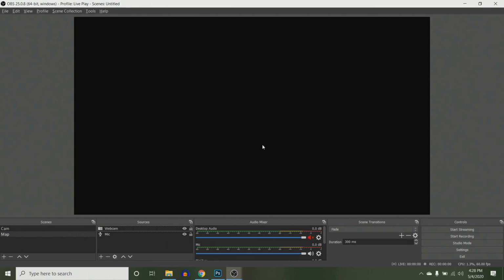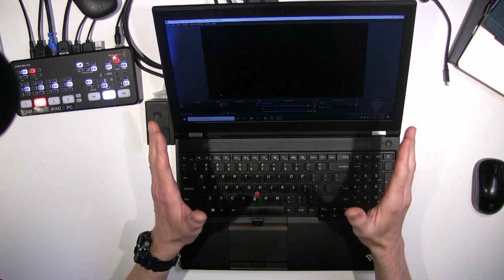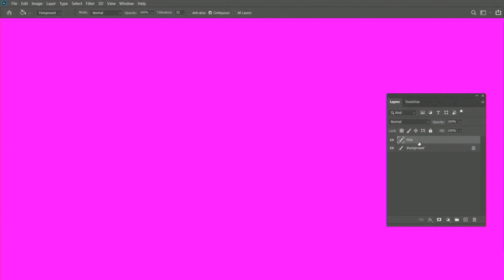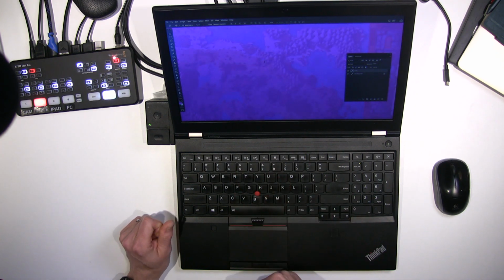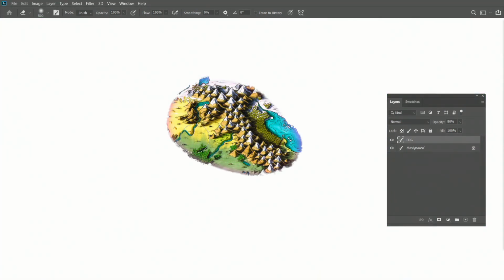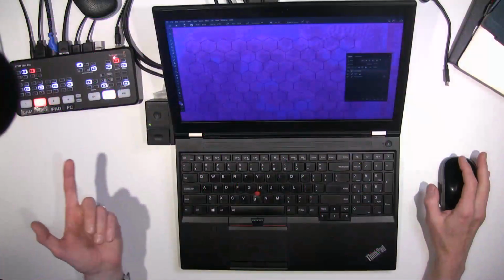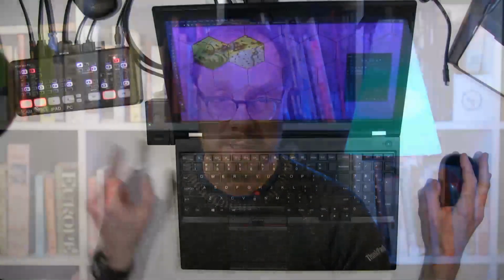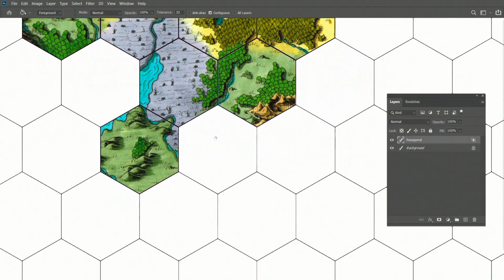Chromakey Fog-of-War Hex Crawl Technique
05:20 Skip setup of magenta chromakey fog layer